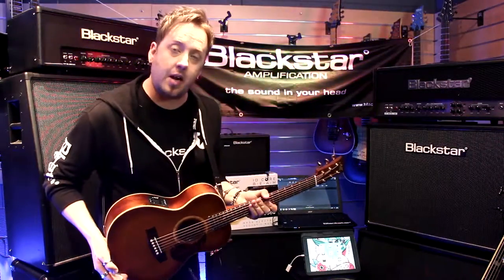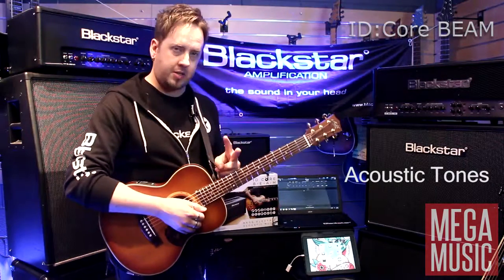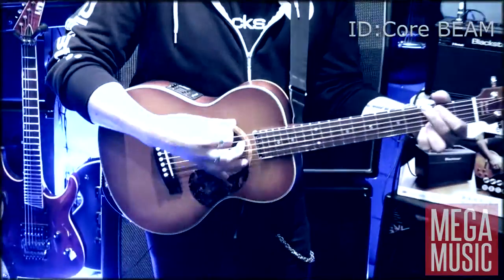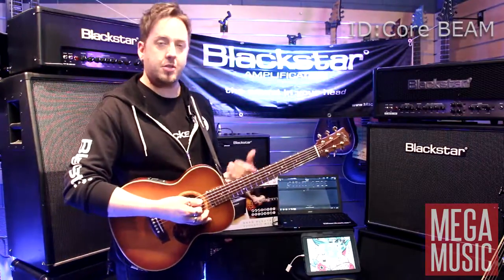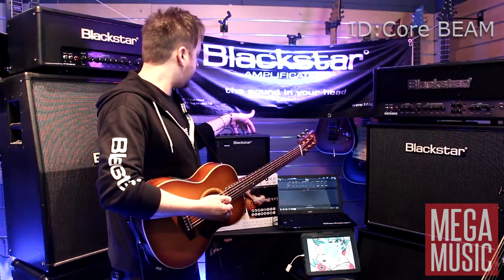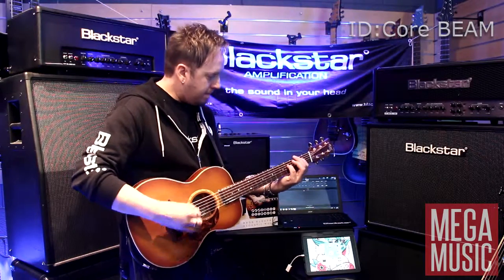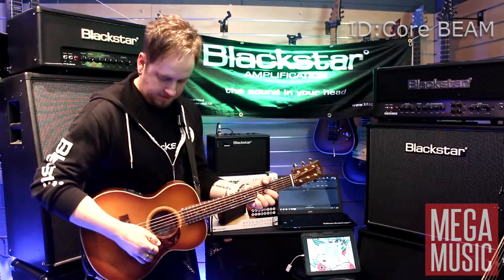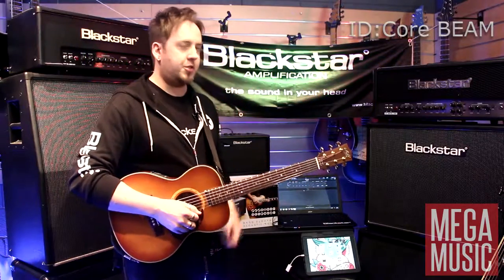Blackstar ID Core Demo 2of5 Acoustic Guitar Tones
Great detailed demo of the Blackstar ID Core BEAM - this video looks at the incredible acoustic guitar tones.